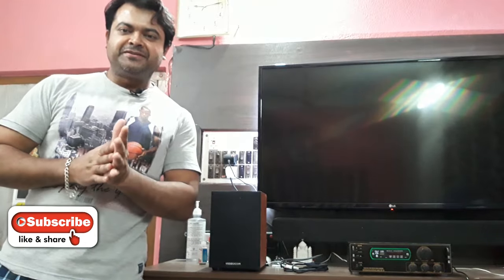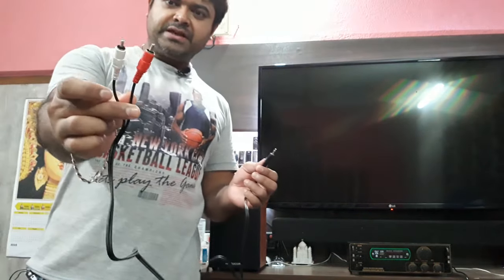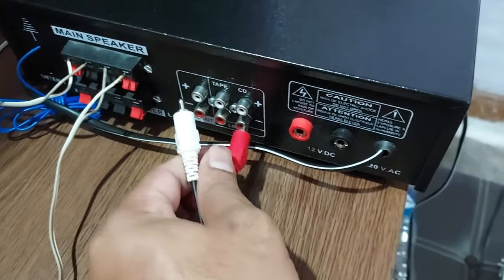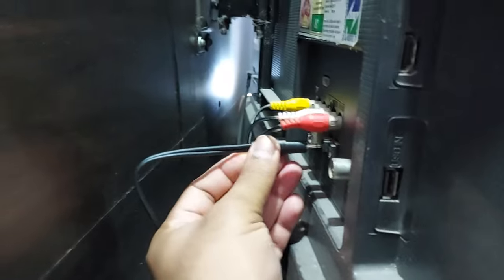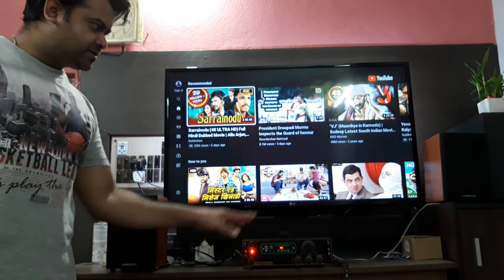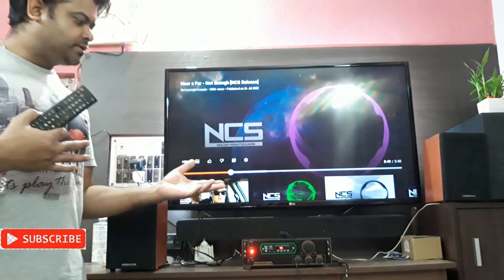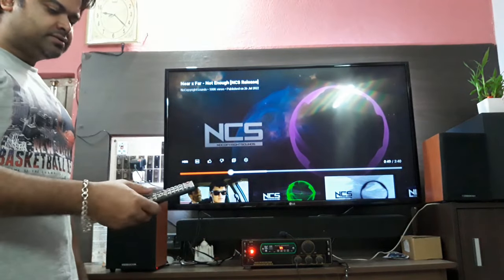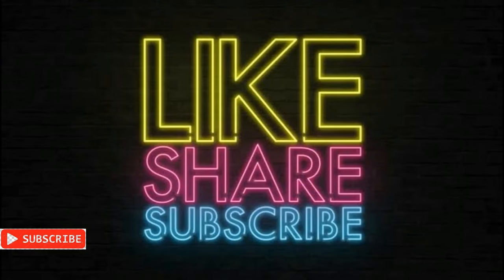How To Connect An Amplifier To A Led Smart Tv // Amplifier Connection // smart tv